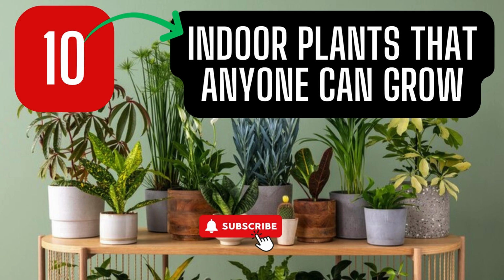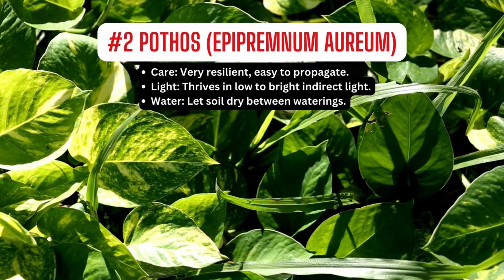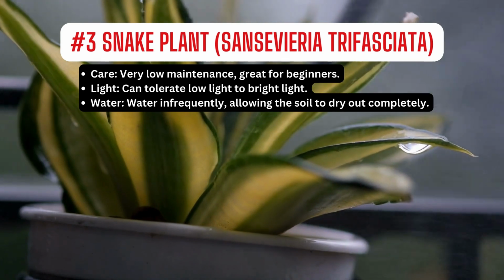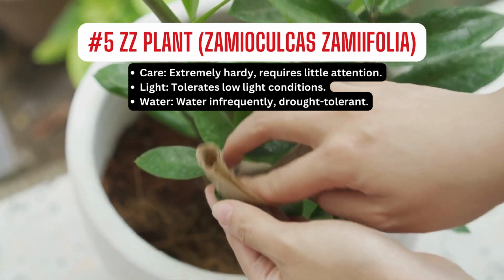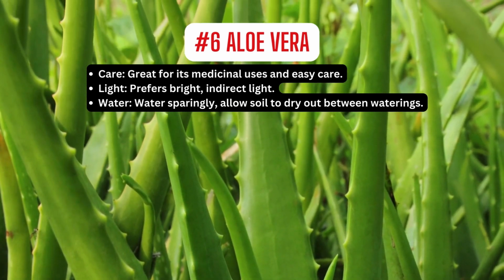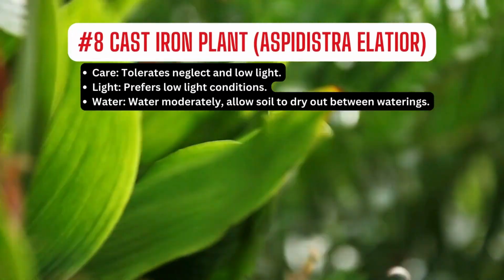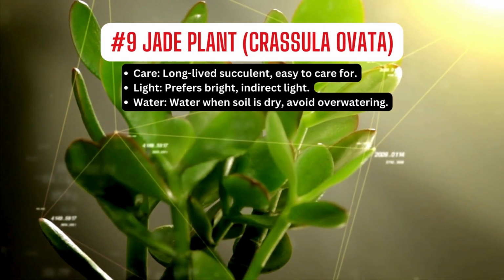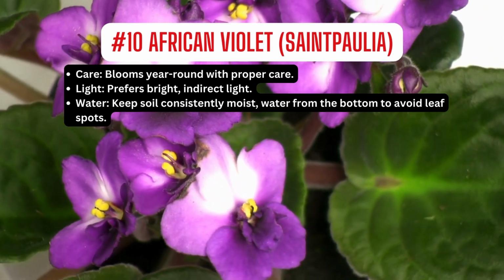Low Maintenance Indoor Plants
Looking to brighten up your home with some easy-to-grow indoor plants and flowers? In this video, we showcase the top 10 low maintenance houseplants perfect for beginners. From the resilient Spider Plant to the elegant Peace Lily, these plants thrive with minimal care. Learn how to care for each plant and discover which ones will best suit your home environment.

🌿 Featured Plants:

Spider Plant (Chlorophytum comosum)
Pothos (Epipremnum aureum)
Snake Plant (Sansevieria trifasciata)
Peace Lily (Spathiphyllum)
ZZ Plant (Zamioculcas zamiifolia)
Aloe Vera
Philodendron
Cast Iron Plant (Aspidistra elatior)
Jade Plant (Crassula ovata)
African Violet (Saintpaulia)